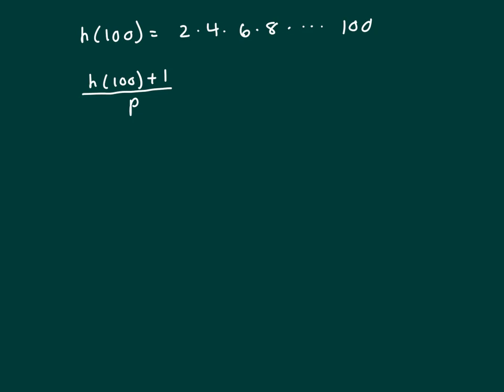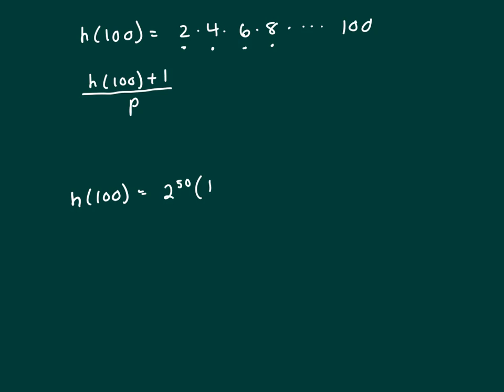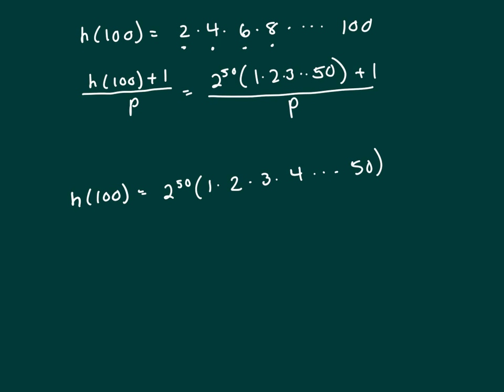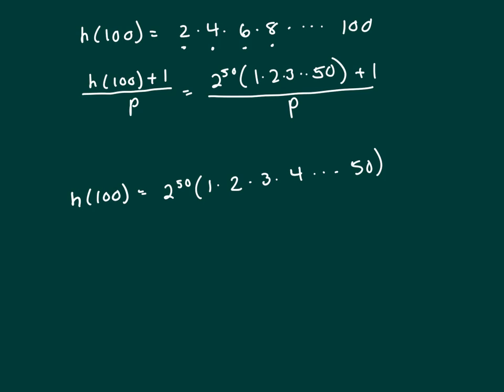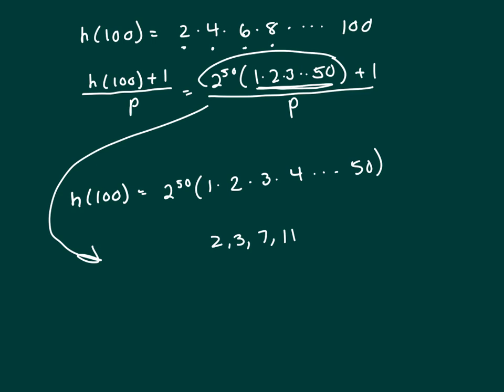Gmat practice for every positive even integer h(100)